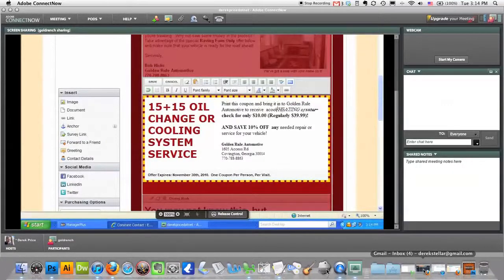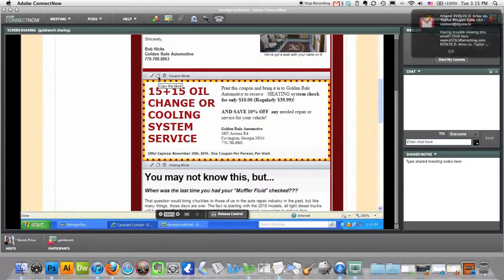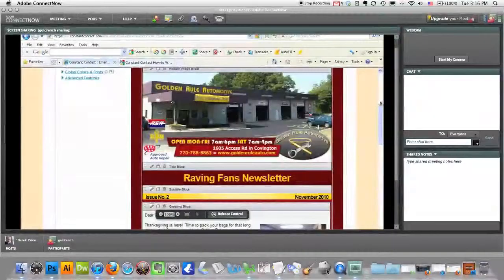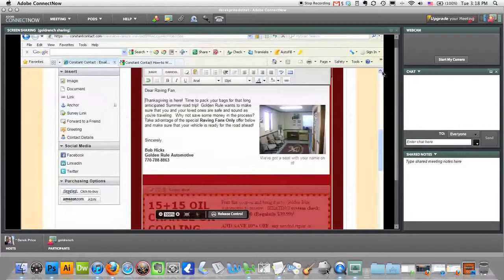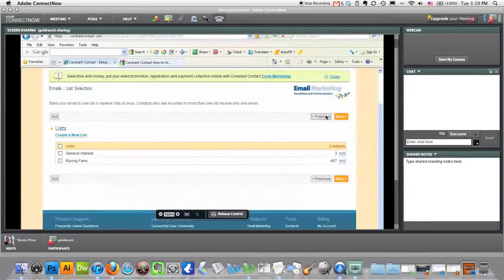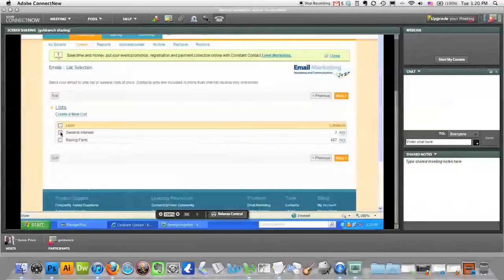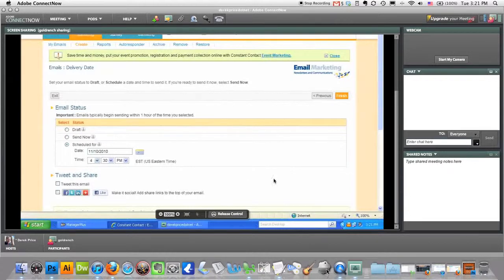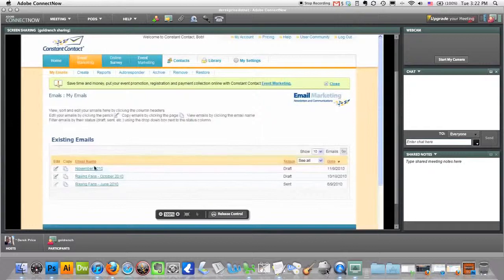Constant Contact - Updating an email campaign, part 2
Finishing editing the email and scheduling it to be delivered.